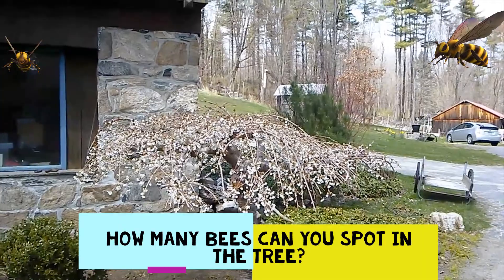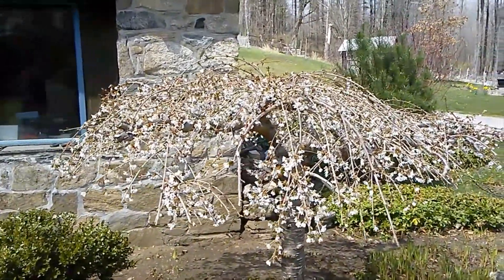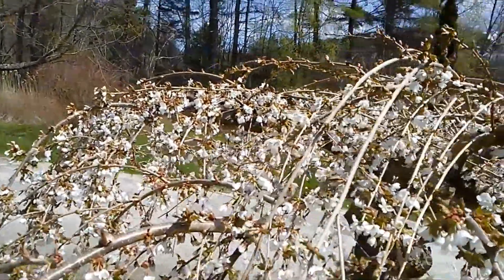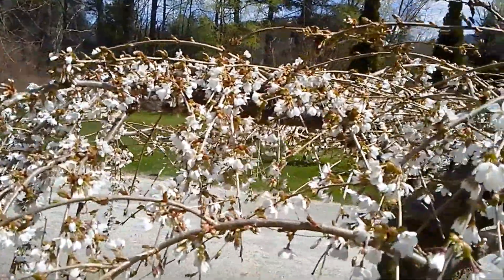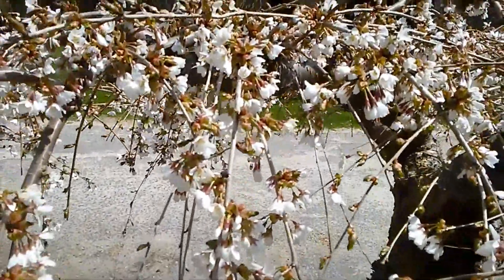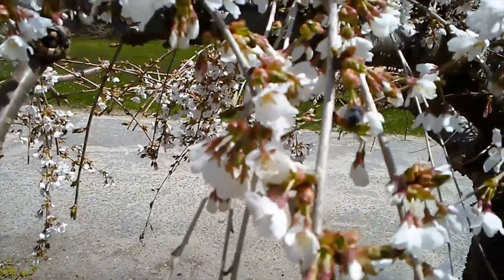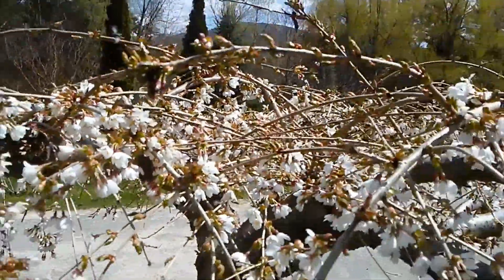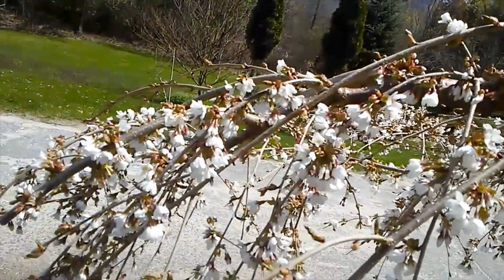Bees in Trees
How many bees can you see in John's Ornamental Cherry tree?